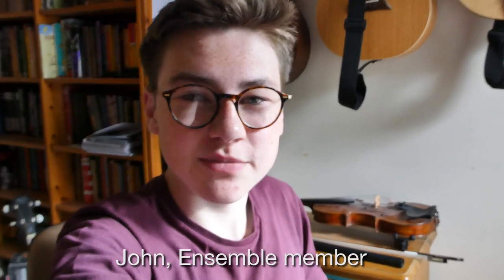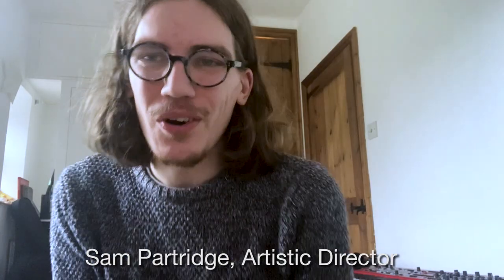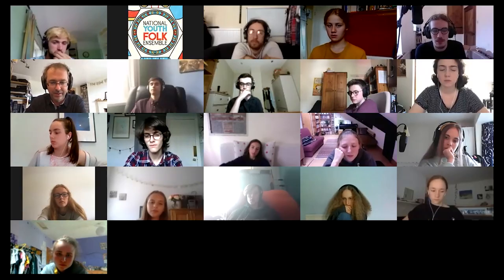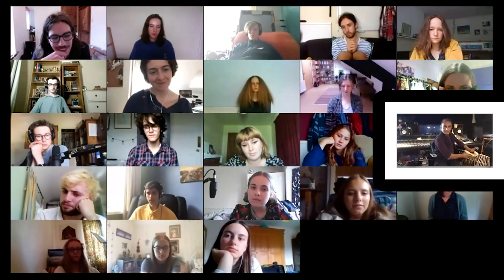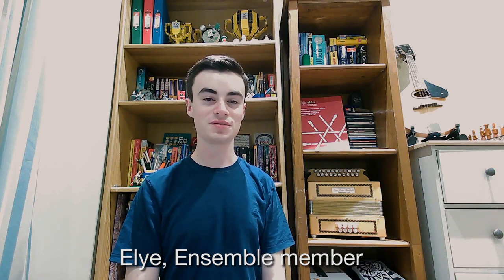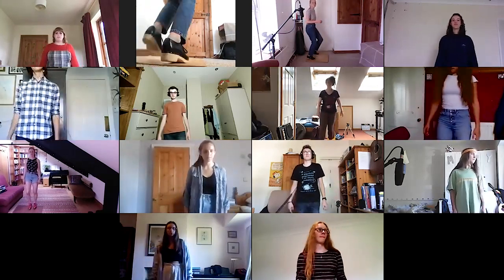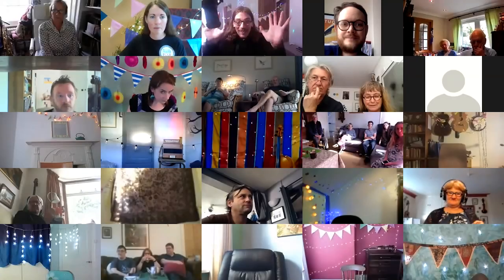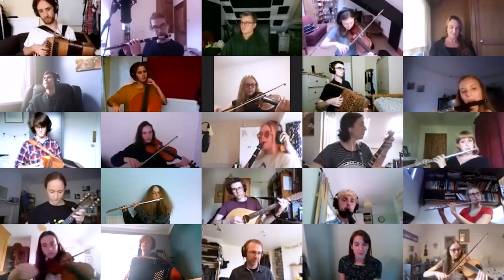National Youth Folk Ensemble Online, Summer 2020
The National Youth Folk Ensemble met online for most of their courses in 2020. This film documents the summer course in August 2020. The Ensemble members learnt and arranged traditional tunes over Zoom; recorded and filmed themselves remotely; took part in workshops such as clog dancing, Indian music, song, and stagecraft; and celebrated the end of their year together at a Zoom festival for family and friends.

Video diarists: Elye Cuthbertson, John Hinton, Lucy Marsh, Rosa Pollard Smith
National Youth Folk Ensemble Artistic Director: Sam Partridge
Music Leaders: Kuljit Bhamra, Archie Churchill-Moss, Rob Harbron, Nancy Kerr, Grace Smith
Film by Roswitha Chesher

The National Youth Folk Ensemble is an English Folk Dance and Song Society programme funded by Arts Council England